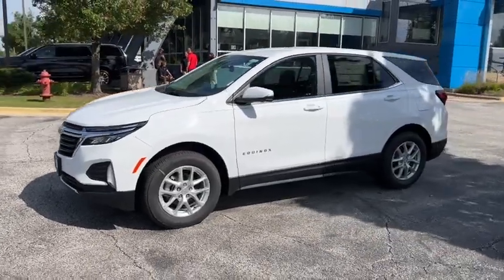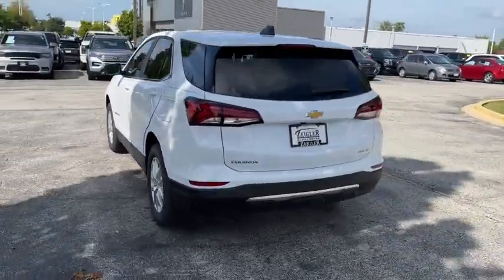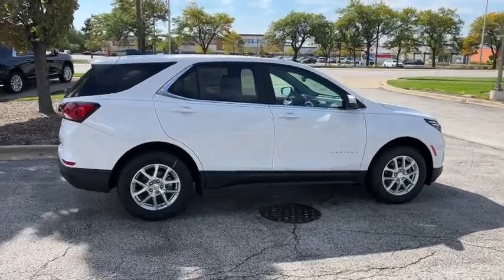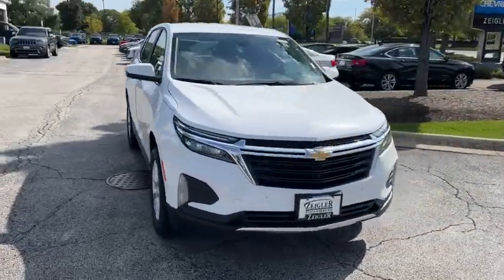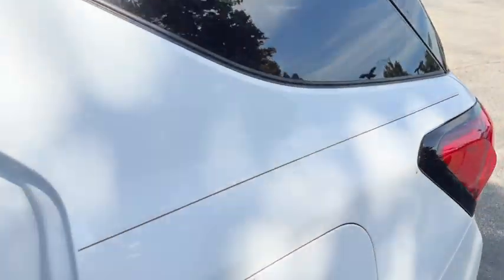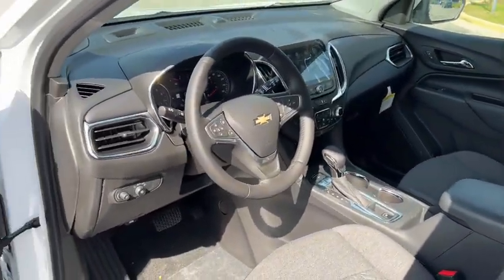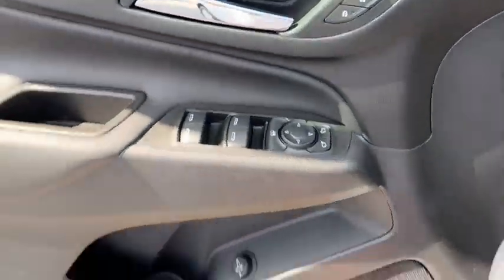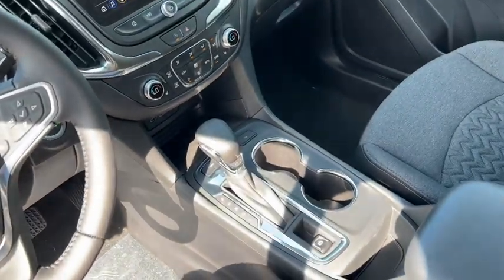2022 Chevrolet Equinox Elgin, Glendale Heights, Chicago, Schaumburg, Arlington Heights C220537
Summit White New 2022 Chevrolet Equinox available in 1230 E. Golf Road, Schaumburg, Illinois at Zeigler Chevrolet. Servicing the Elgin, Glendale Heights, Chicago, Schaumburg, Arlington Heights, IL area.

2022 Chevrolet Equinox LT - Stock#: C220537 - VIN#: 3GNAXUEV1NL262946

Zeigler Chevrolet
1230 E Golf Rd

Recent Arrival! Appointments are highly recommended We are proud to service customers in Schaumburg Roselle Arlington Heights Elgin Chicago and all surrounding Chicagoland areas. See dealer for complete details dealer is not responsible for pricing errors. Price may exclude certain taxes doc fee charges and/or fees. All rebates applied. Special finance in lieu of rebates. See dealer for details. Please keep in mind our inventory changes daily. We can always find what you need. Price includes: $1200 - Chevrolet Consumer Cash Program. Exp. 10/03/2022